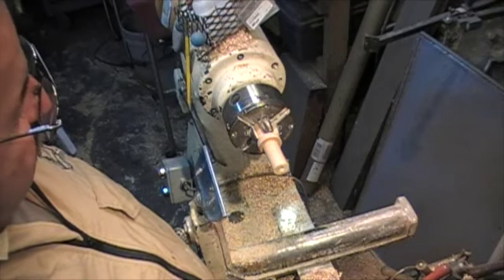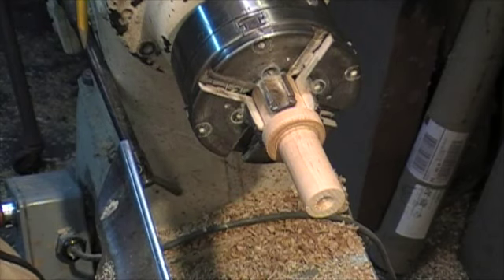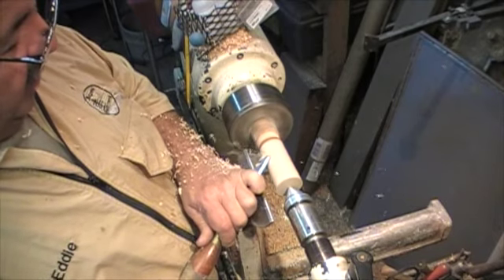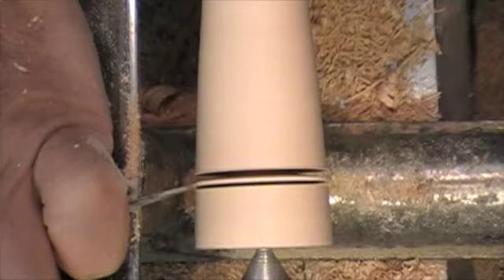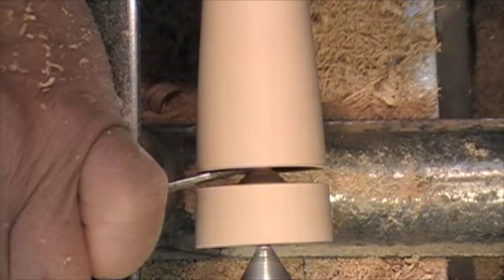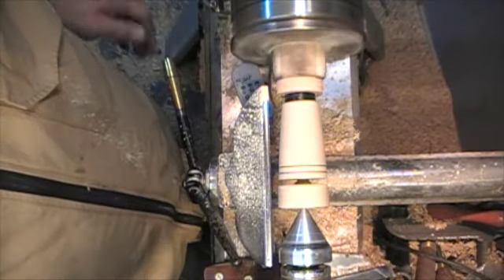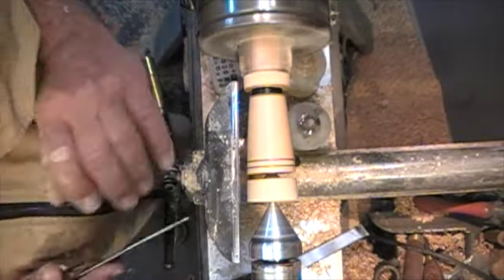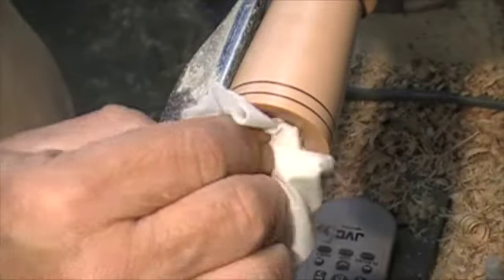# 150 Pass the Salt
A simple gift project, perfect for holiday giving.  Big Guy Productions and Capt. Eddie Castelin are at it again.